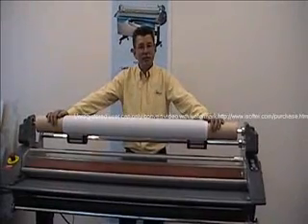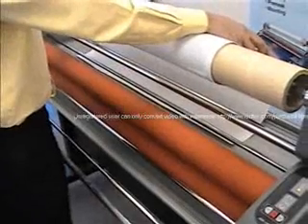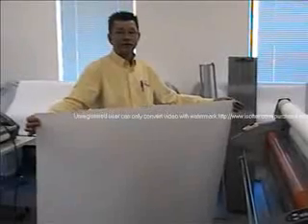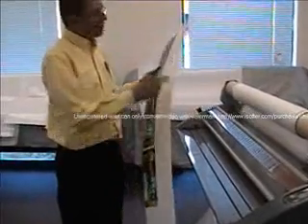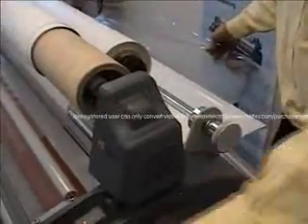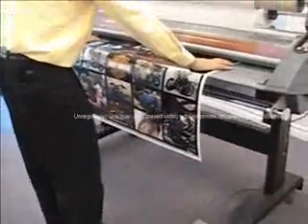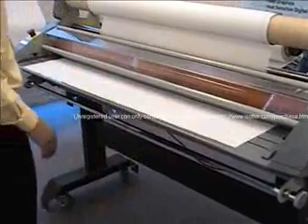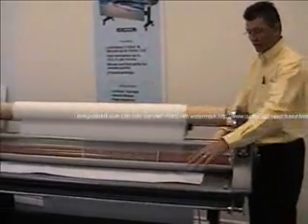Royal Sovereign Laminating Tips & Tricks - How to Load and Thread Laminating Film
Our very own Eric Bell from RS Canada will take you through the step by step instructions on how to properly load and thread (aka webbing) lamination film onto a Royal Sovereign RSC Cold Series Laminator.  Follow these steps in ensure your wide format Royal Sovereign laminator gives you the best finish and coating.

For more information on Royal Sovereign Graphic Finishing products, please visit us

"Like" our fanpage and get socially connected with Royal Sovereign